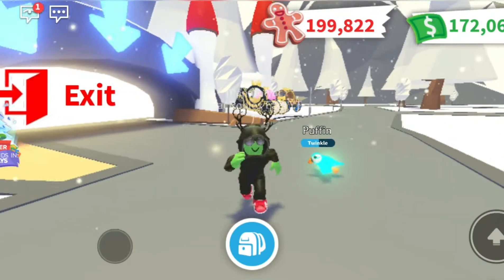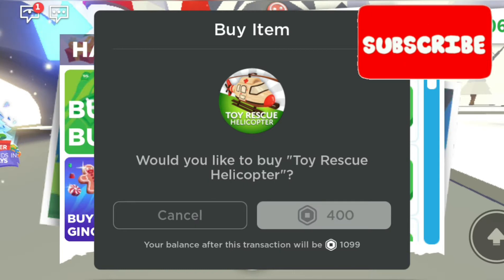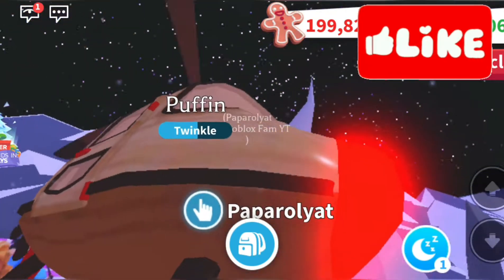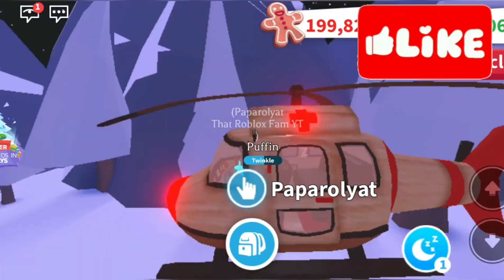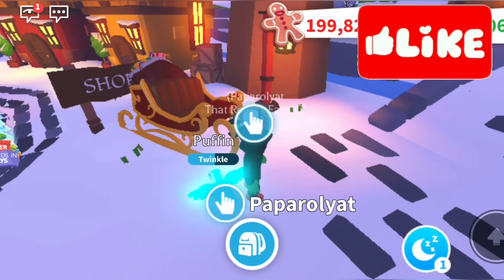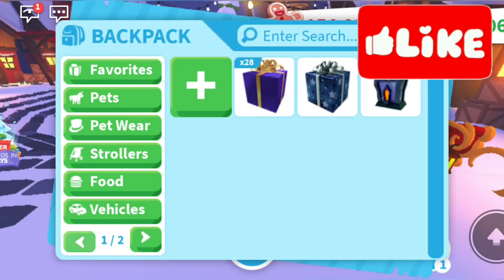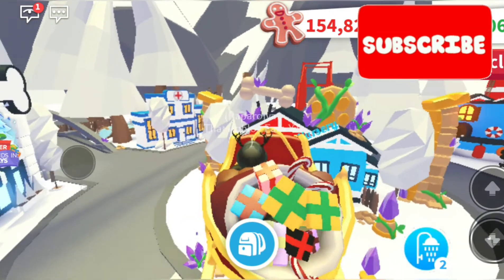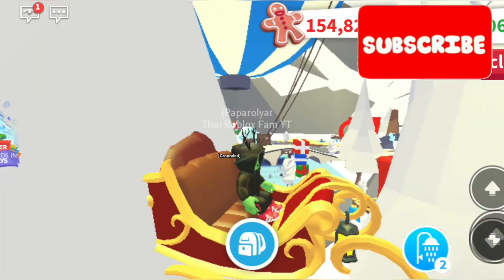ADOPT ME NEW FLYING TOY SLEIGH + RESCUE HELICOPTER !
The new santa toy sleigh and rescue helicopter are now available to buy in adopt me during the winter update guys. Here is a look at both the new flying vehicles only available for a limited time in adopt me.
What do you think? Are they way too expensive, just like everything else in the winter update.